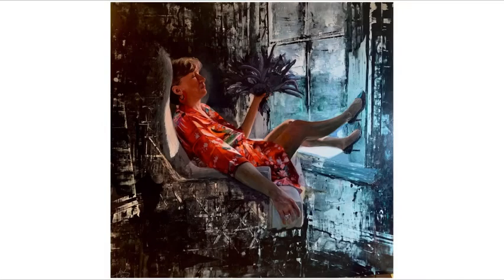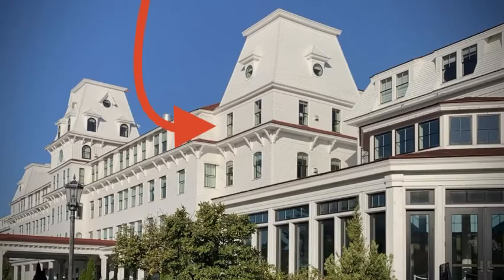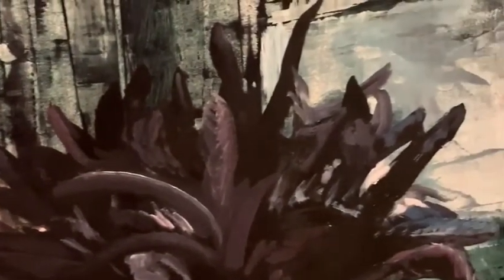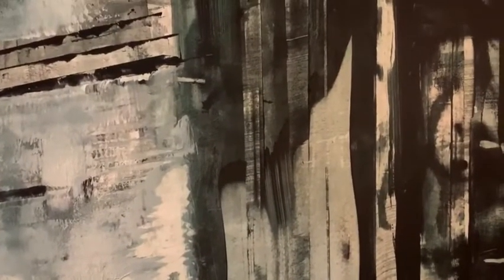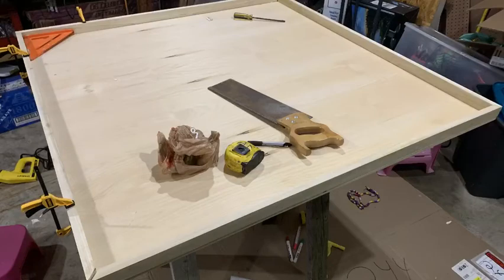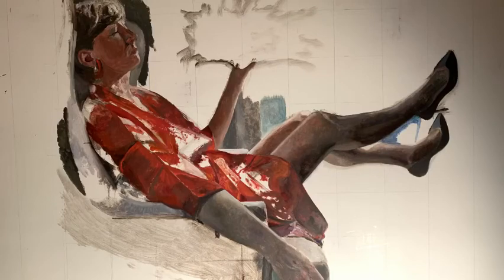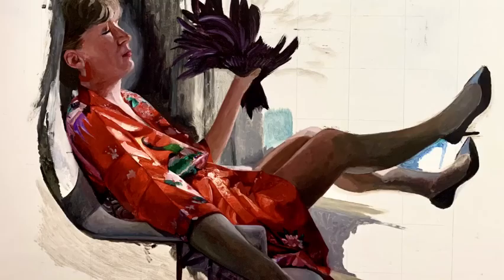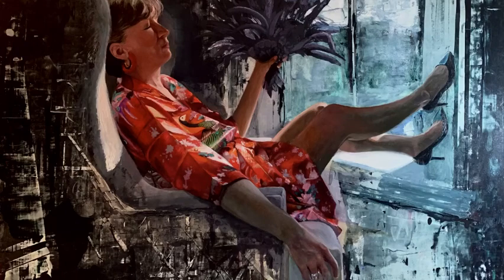Oil Painting Review: Joel VanPatten, E5, 48 x 48in Oil on Panel Portrait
In this video I go over my original oil painting entitled E5, and I show you how I made the panel from birch, how I prepped the panel with GAC100 and Oil Painting ground as well as an overview of my technique using rollers and squeegees to create the abstract background.